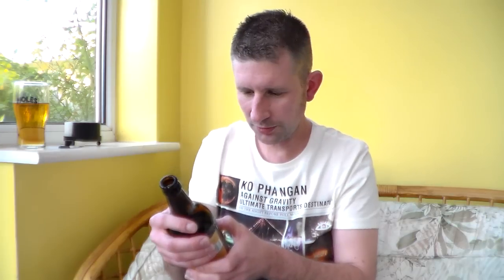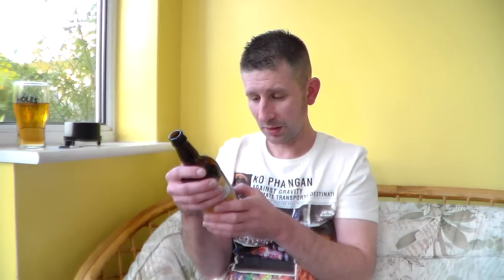Bath Ales, Golden Hare 4.4% ABV | Somerset Real Ale Reviews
Review of this interesting golden ale from the West Country